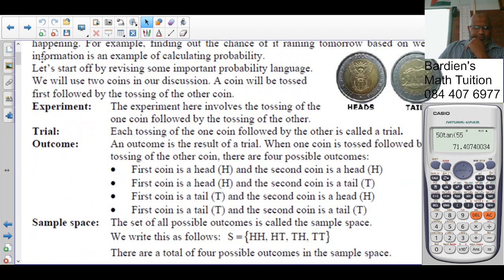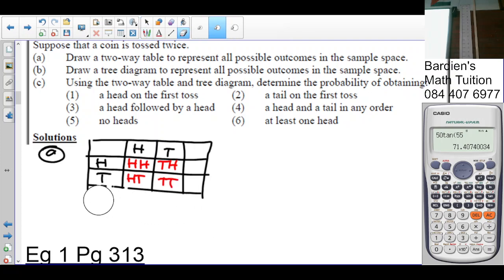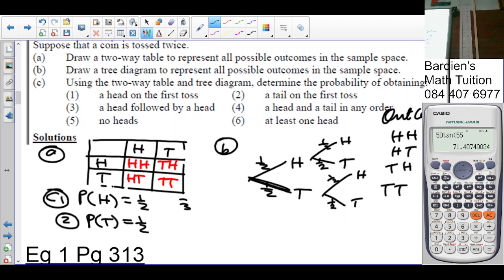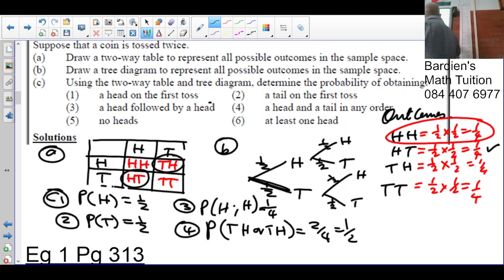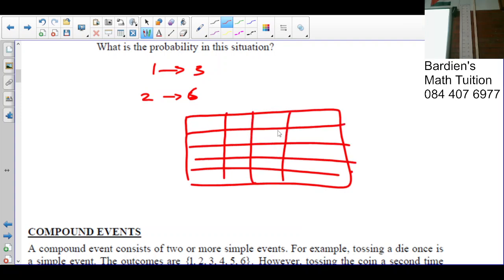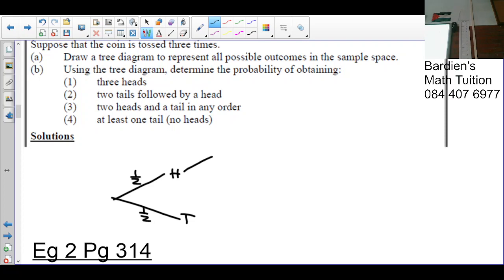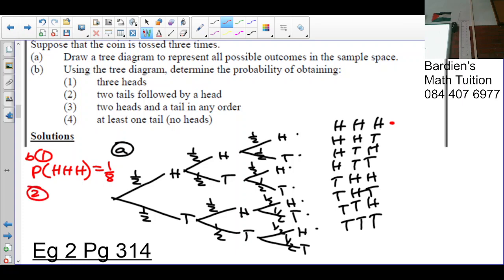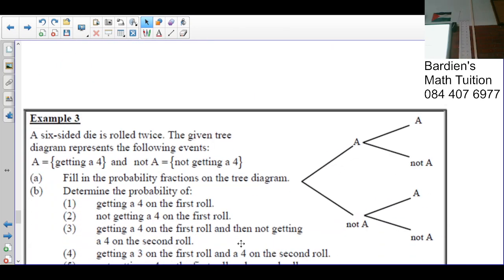Gr 9ss Probability L2 Ex 2 (Compound events)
Ex 2 Compound events Using tree and 2 way tables